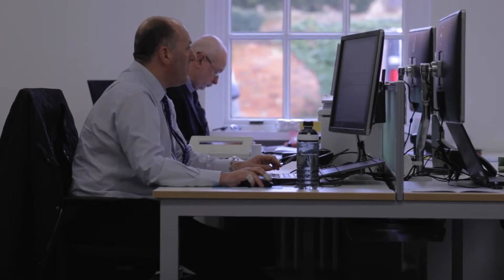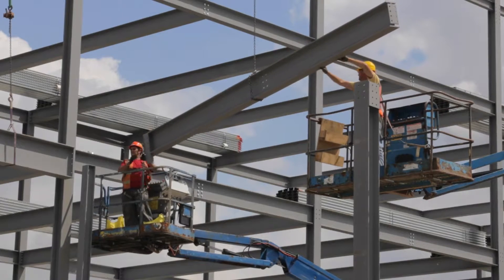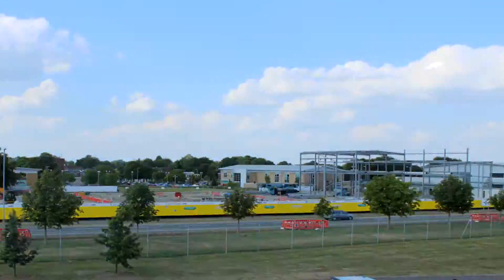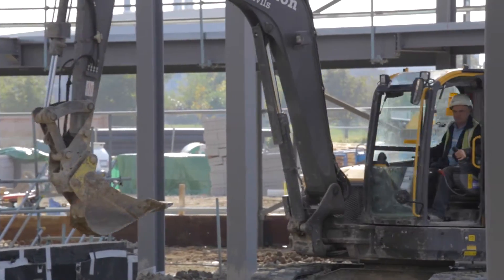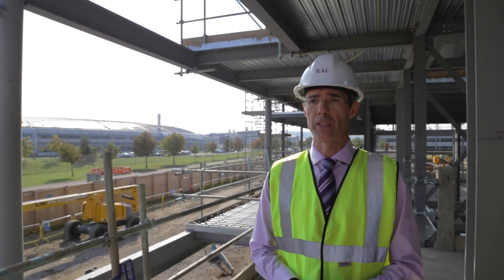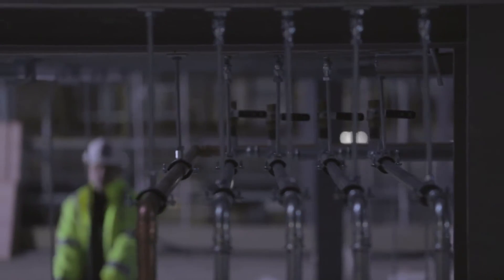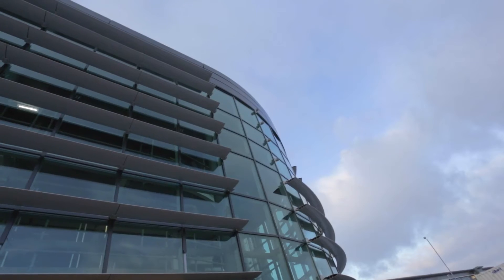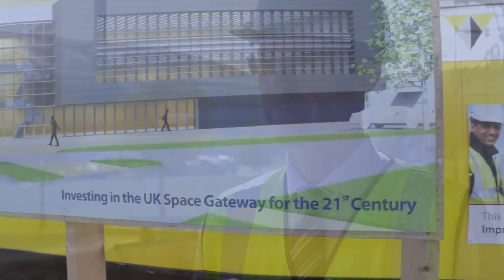The RAL Space facility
The RAL Space facility at the Harwell Science Campus in Oxfordshire is a world-leading facility that tests satellites prior to being sent to space. It houses the largest and most sophisticated space design, production and research facilities in Europe.